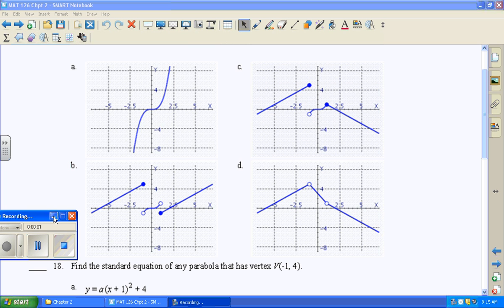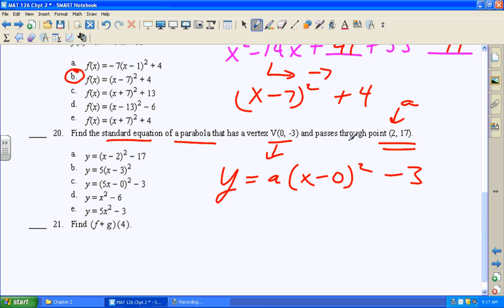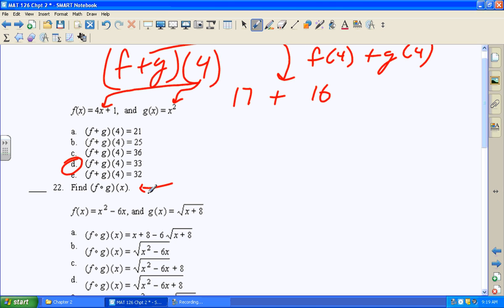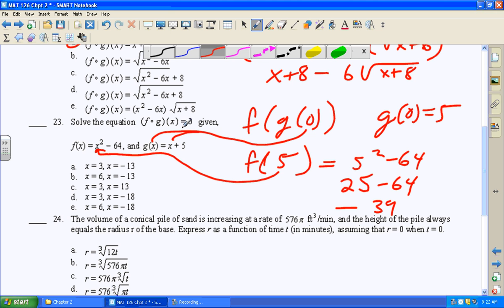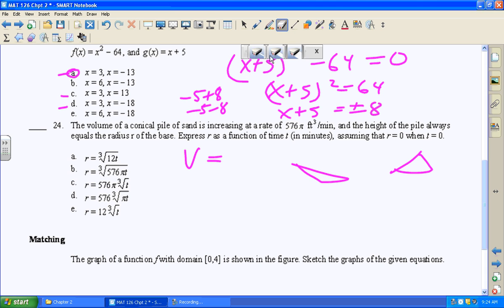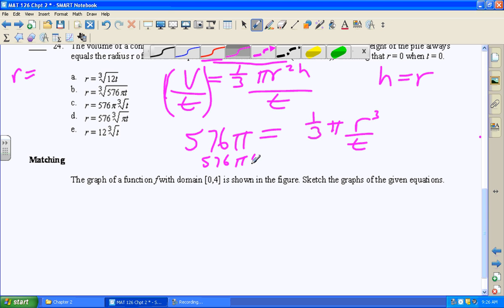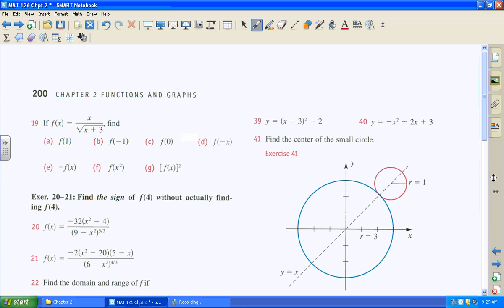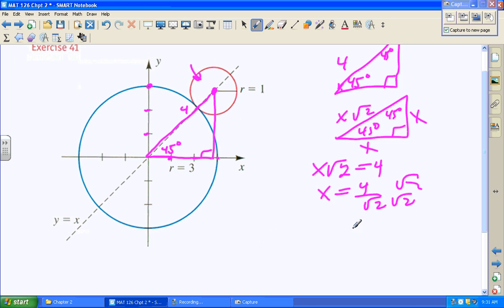MAT 126 Rev PT Chpt 2 II